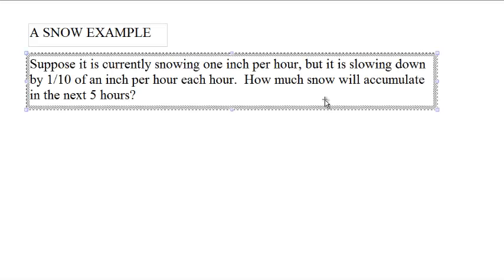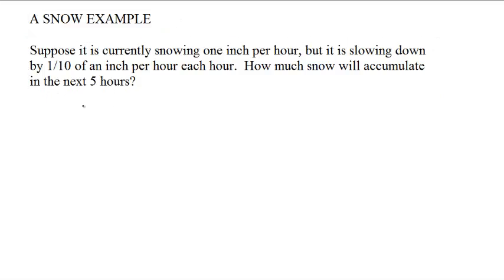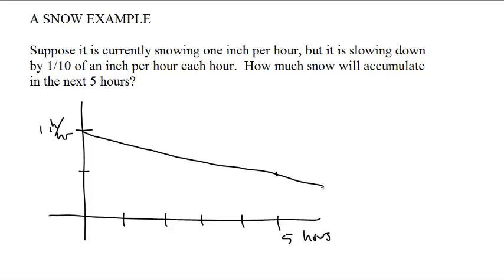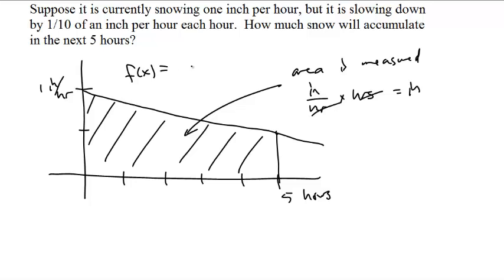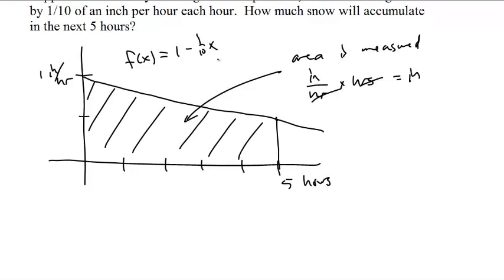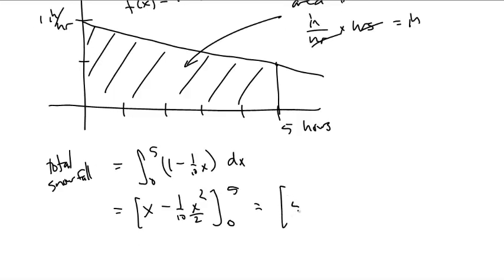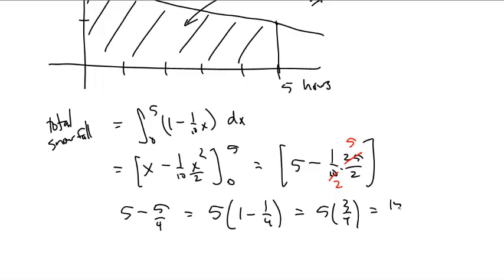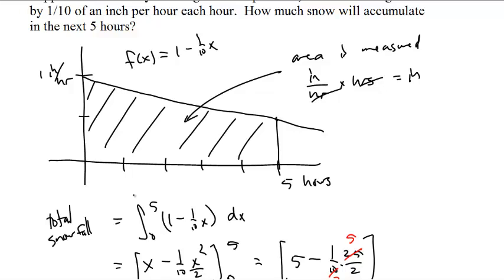a snow example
A different sort of integral problem.